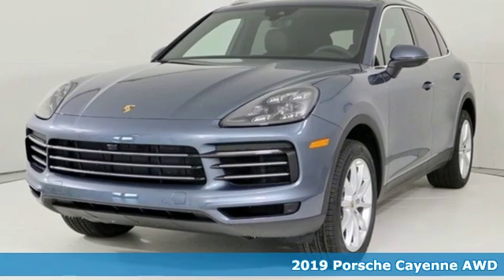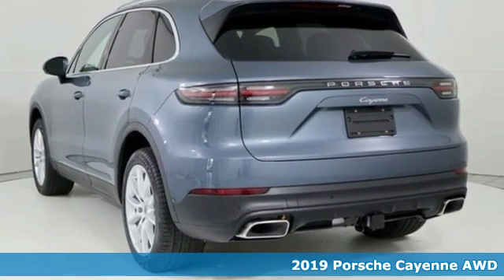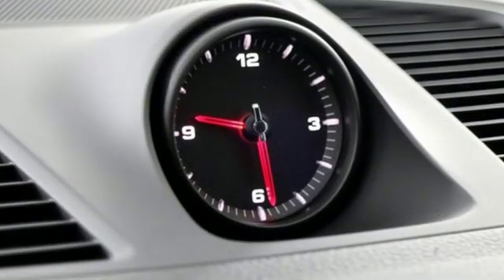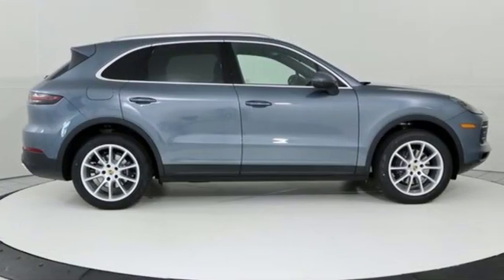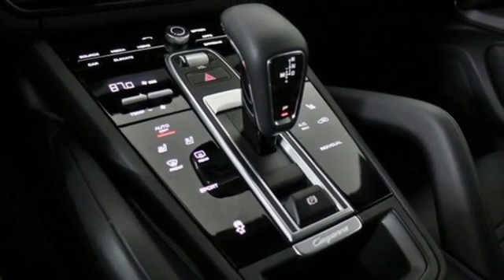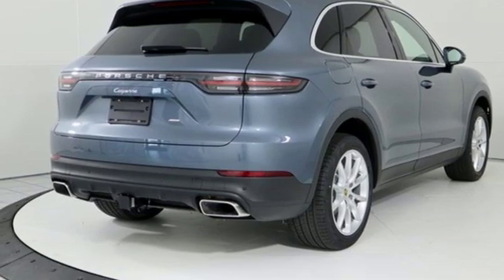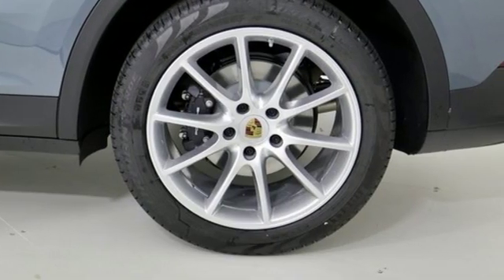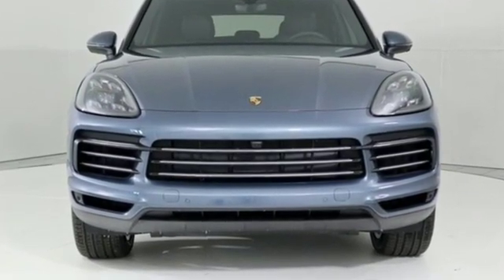New 2019 Porsche Cayenne Silver Spring MD Washington DC, MD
Year: 2019
Make: Porsche
Model: Cayenne
Trim: Base
Engine: 3.0L V6
Transmission: 8-Speed Automatic with Tiptronic
Stock #: P90053
VIN: WP1AA2AY2KDA10492

Address:
3141 Automobile Boulevard